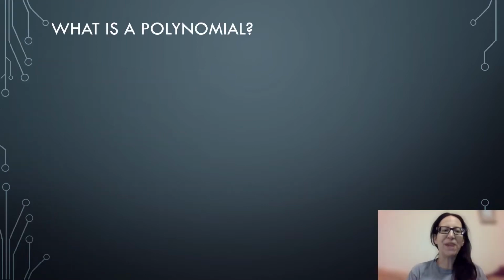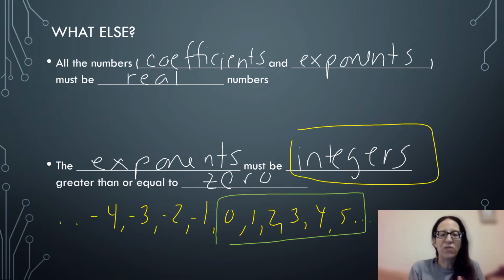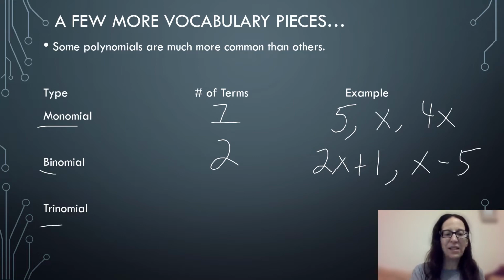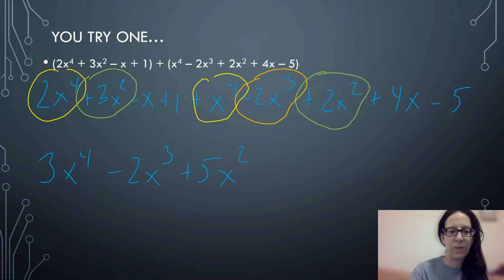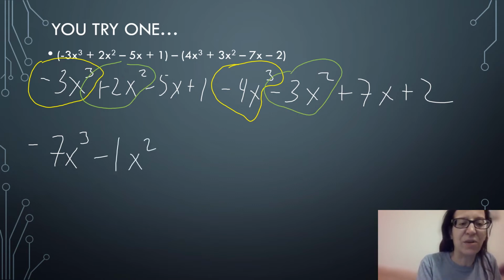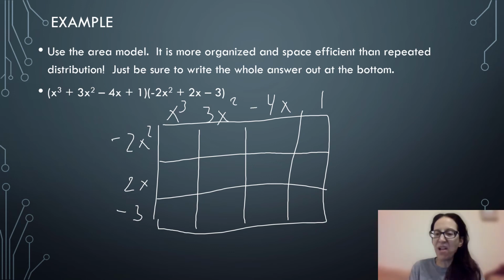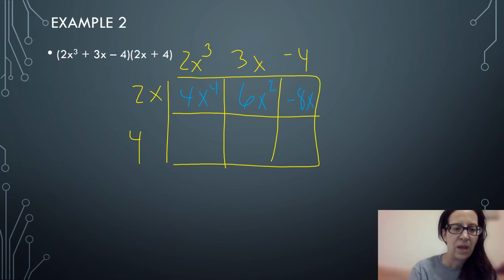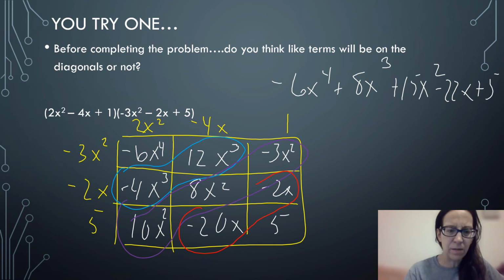Unit 4, Lesson 1: + - x Polynomials